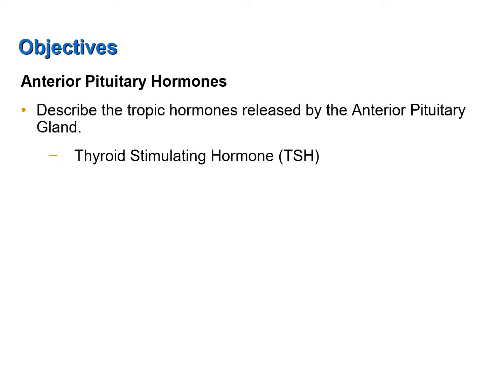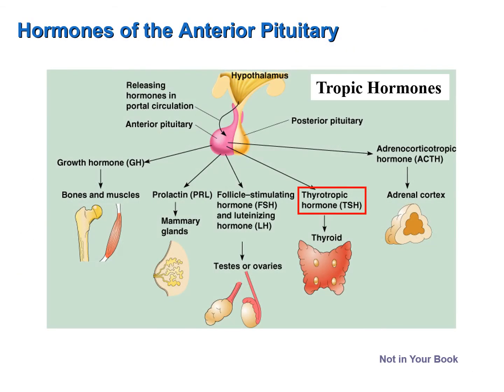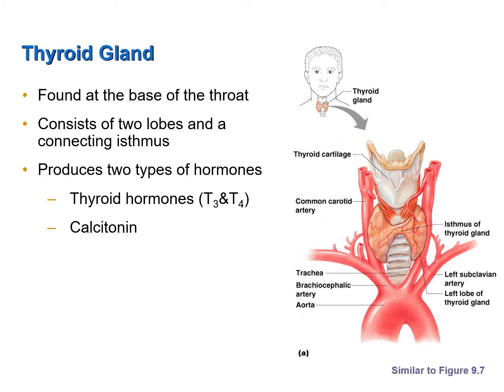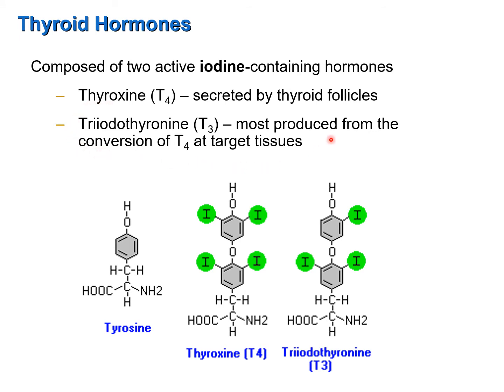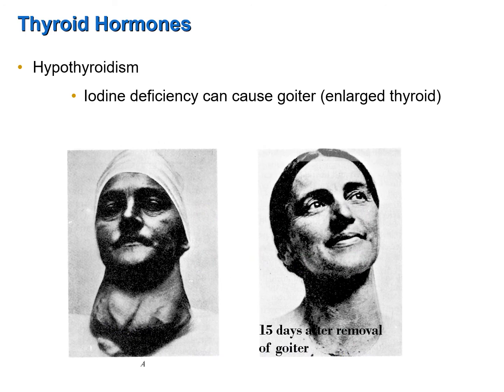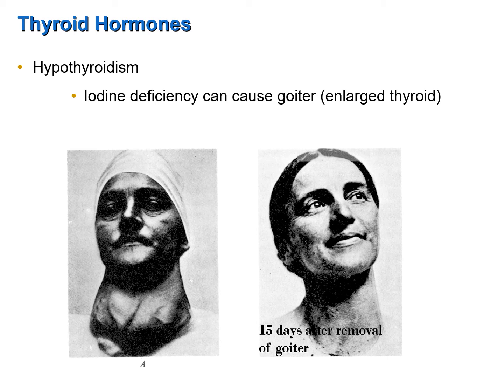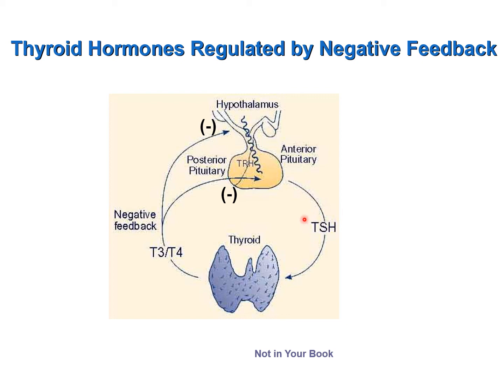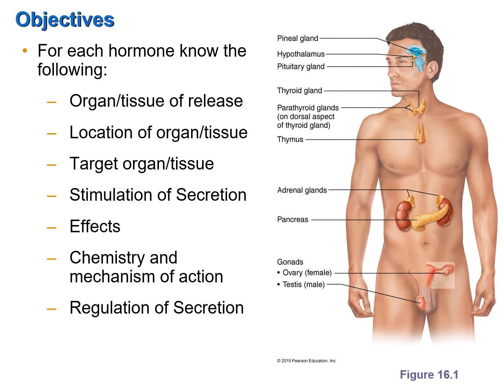Thyroid Stimulating Hormone and Thyroid Hormones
This video discusses thyroid stimulating hormone and the thyroid hormones.